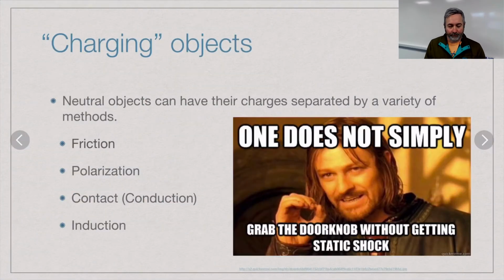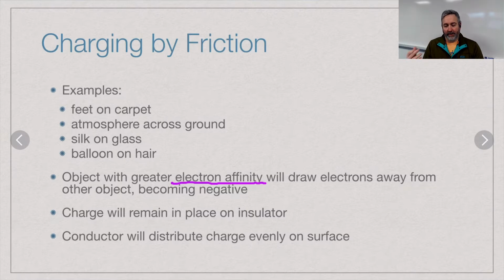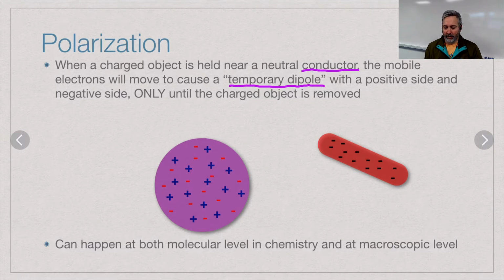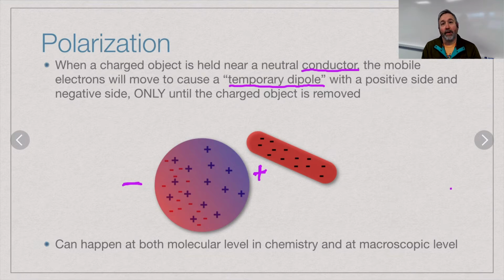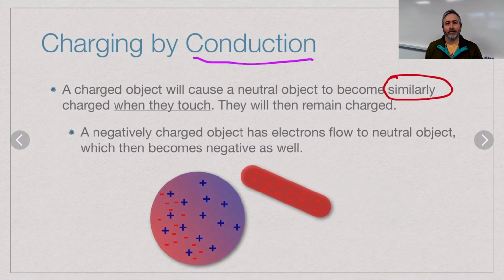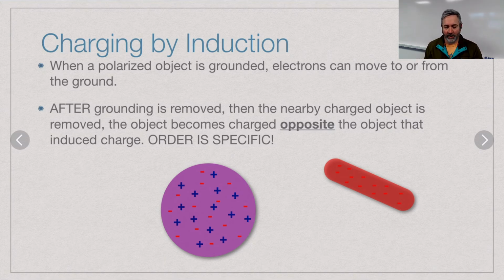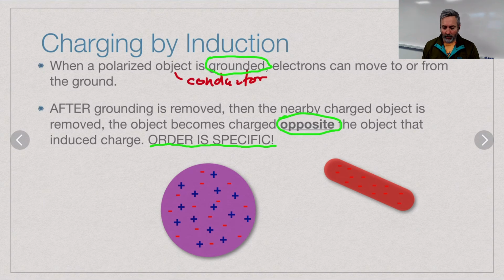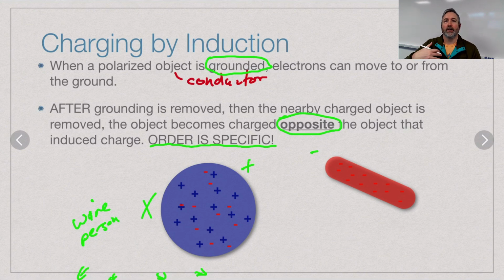Methods of Charging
Four methods to cause an object to have a charge:
Friction, Polarization, Conduction, and Induction